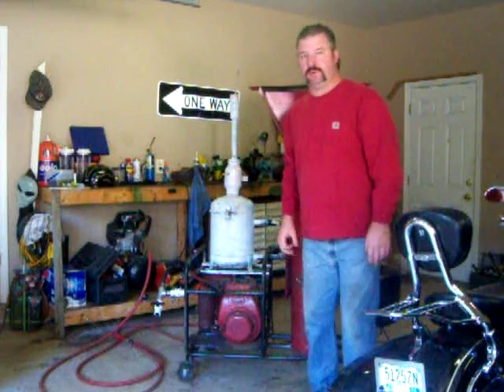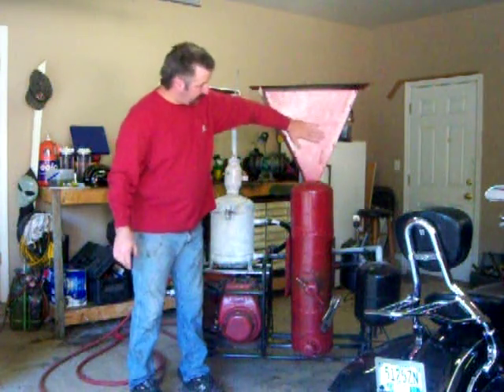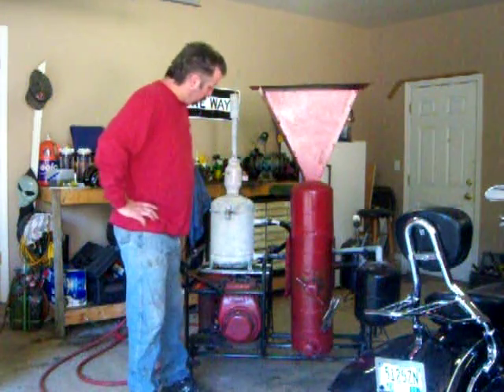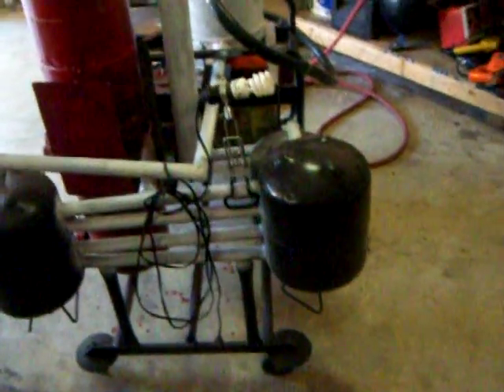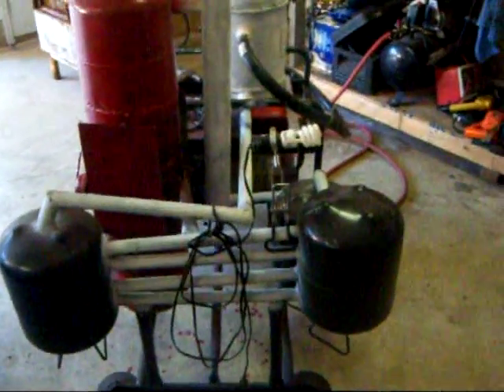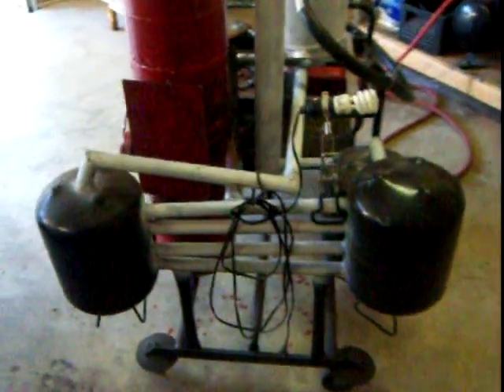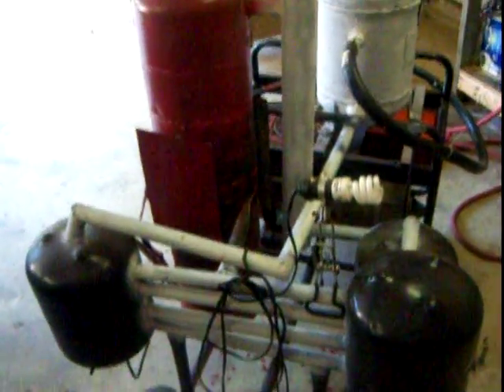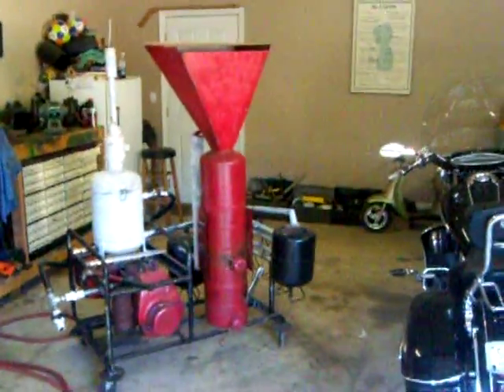Wood gas Generator Gasifier / Biochar #17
Added hopper to the Wood gasification chamber.